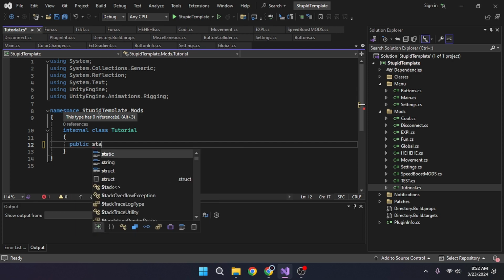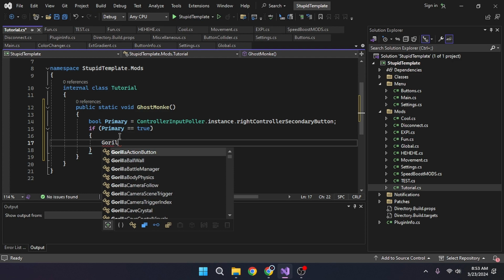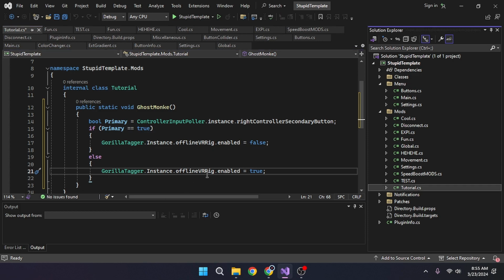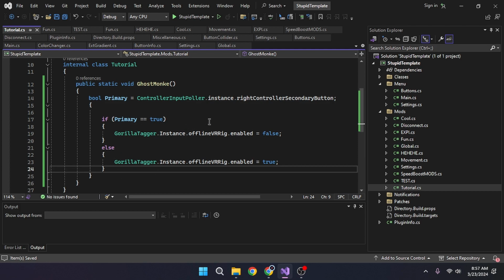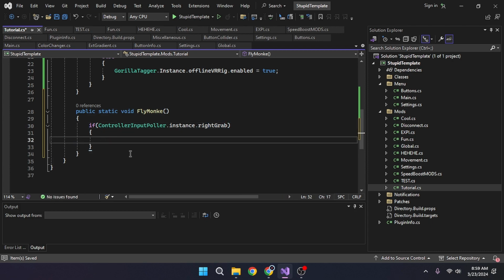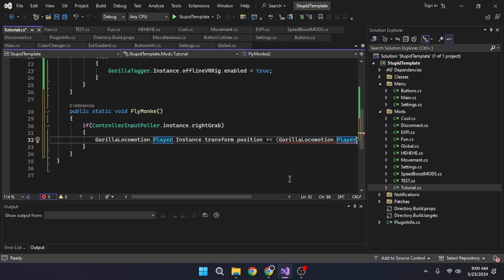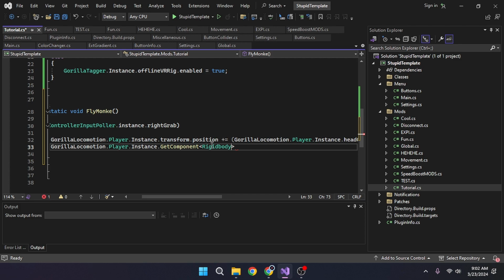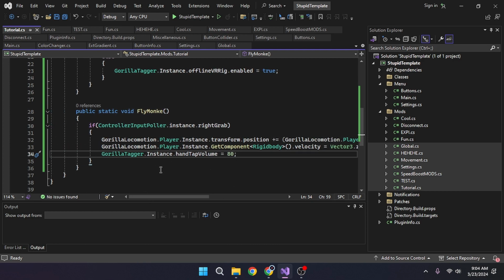How to make simple mods (For gorilla tag)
: Make your own mod menu

HELP YOU 🫵 CODE SIMPLE MODS GAMERS😁👍

DONT BOTHER
IGNORE